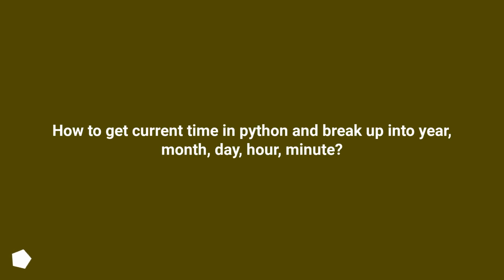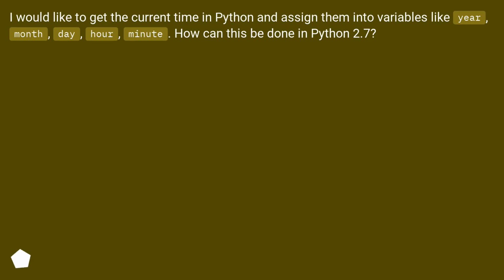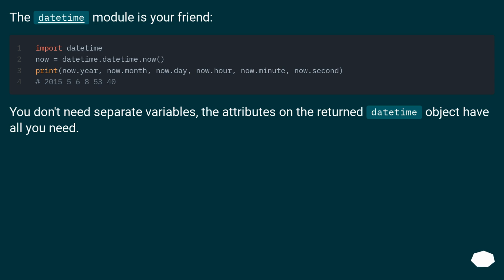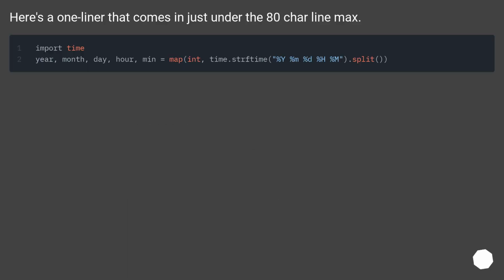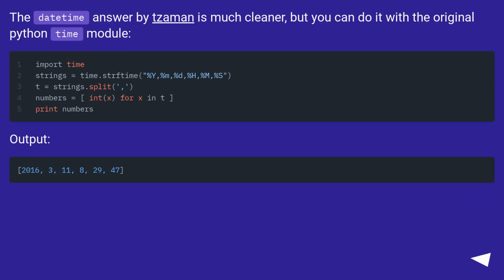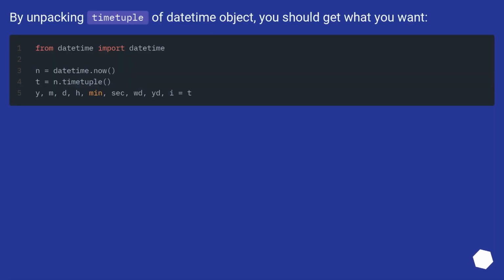How to get current time in python and break up into year, month, day, hour, minute?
Chapters
00:00 Question
00:26 Accepted answer (Score 782)
00:47 Answer 2 (Score 56)
01:03 Answer 3 (Score 41)
01:24 Answer 4 (Score 14)
01:40 Thank you